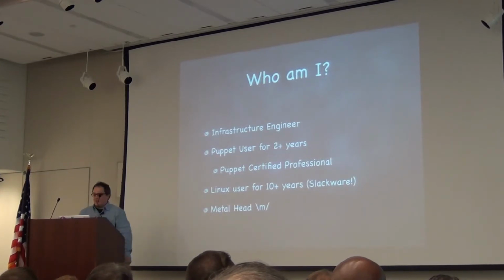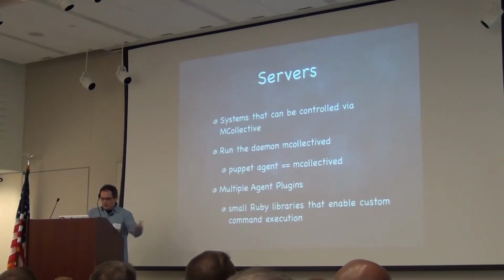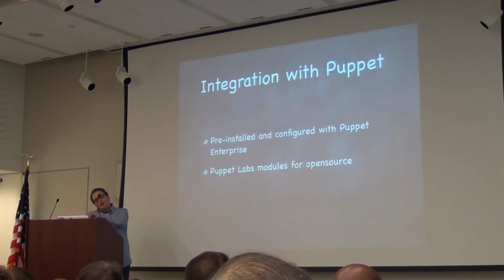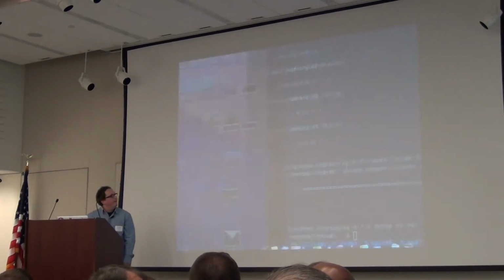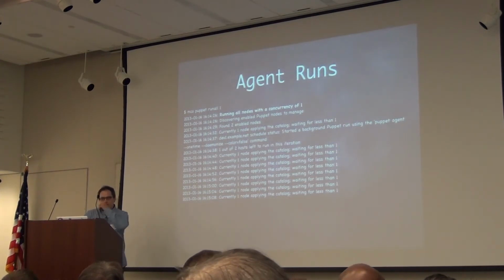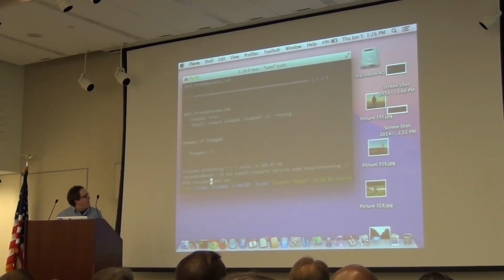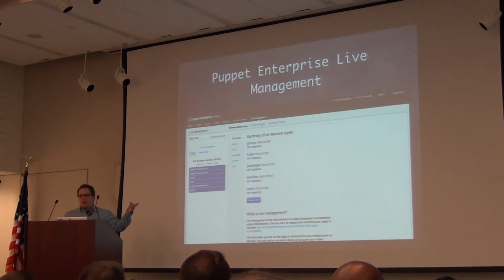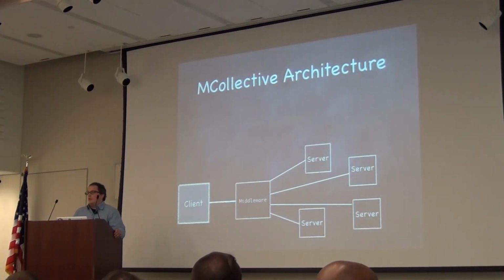Introduction to managing Puppet with MCollective - Puppet Camp DC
Jon Mosco talks about "Introduction to managing Puppet with MCollective" at Puppet Camp DC